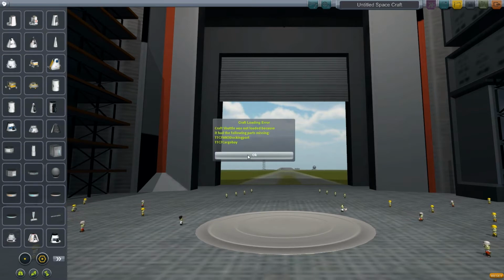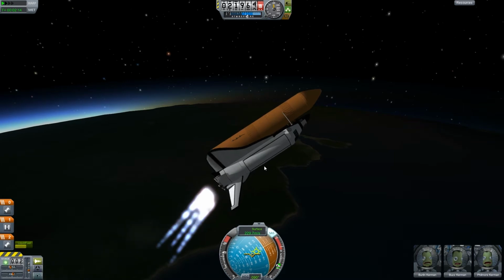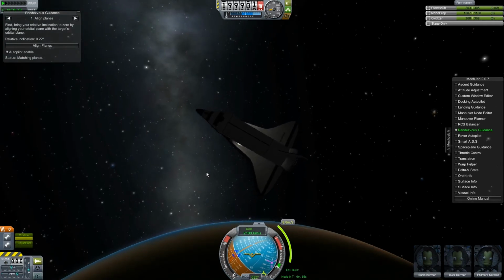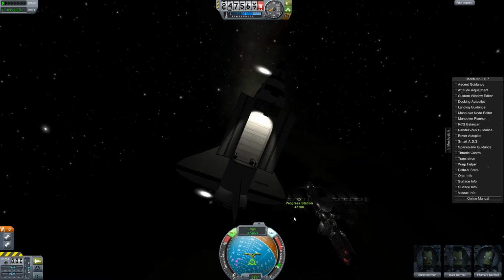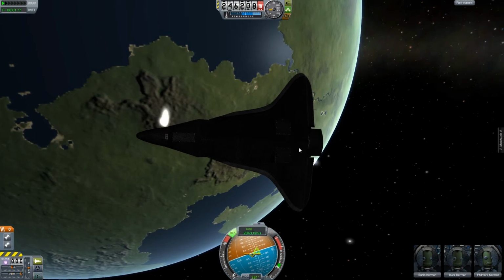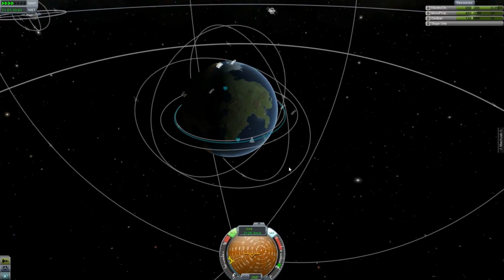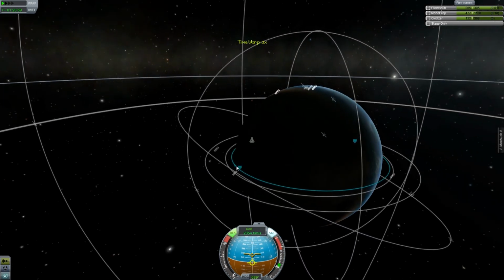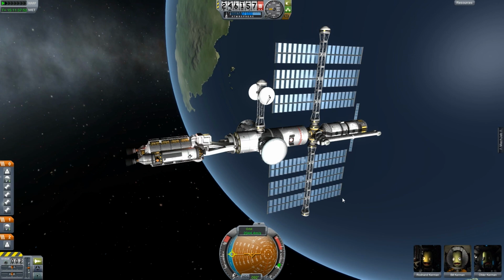Kerbal Space Program Let’s Play| Part 30 | TiberDyne Shuttle System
We test the TiberDyne Shuttle System with mixed results.  This mod is not yet updated to KSP .20.2; this video was recorded in .19.